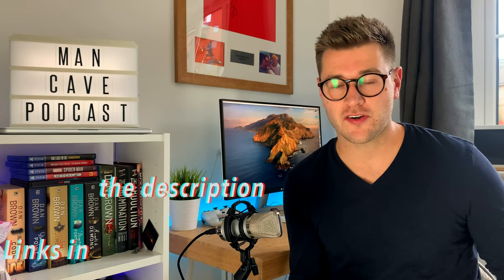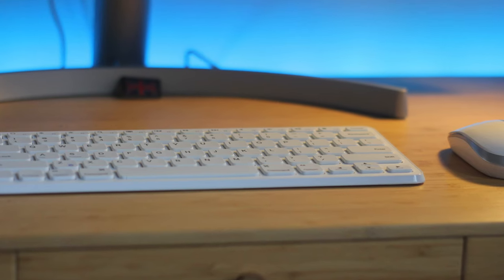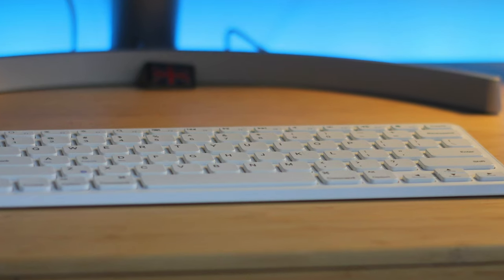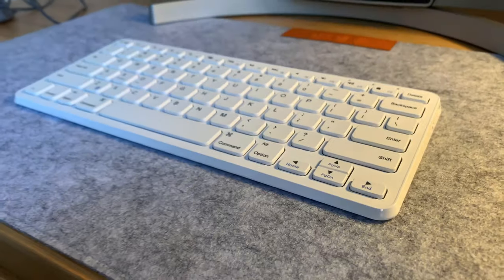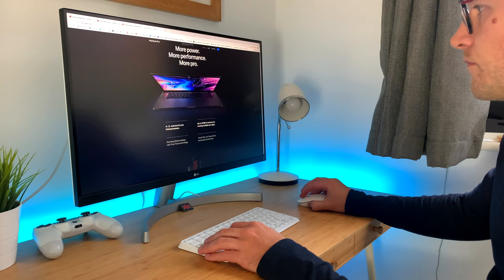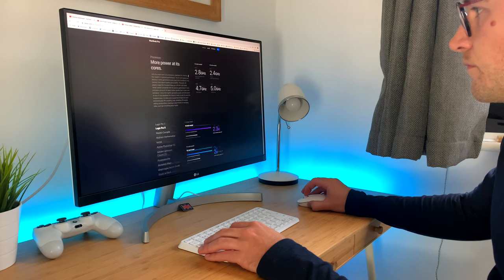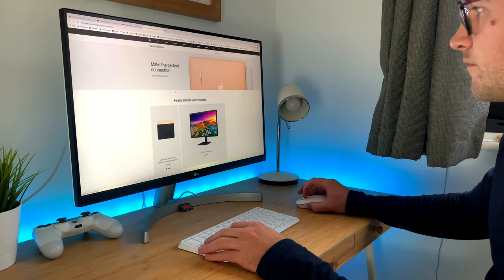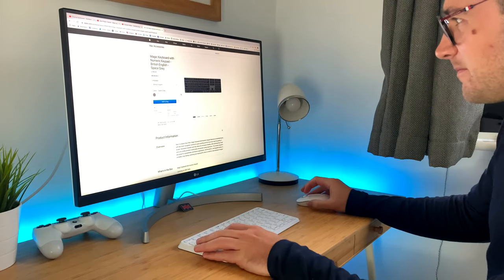Have Apple gone mad with their Pricing? Living with a Mac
I have loved Apple since I was a small child, but have they taken things too far? While expanding the Mancave and building a more expansive set up, can you afford to do it with Apple equipment? Find out more in Ben's Tech on the Mancave Podcast